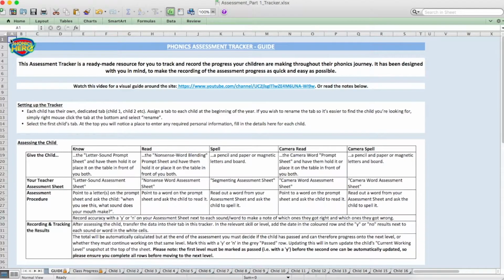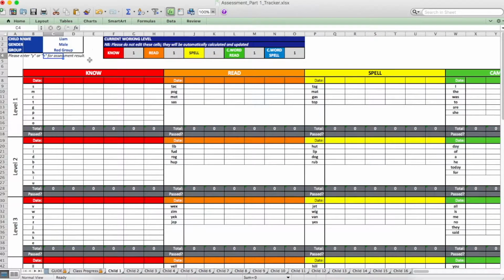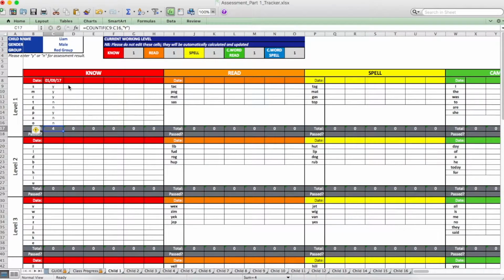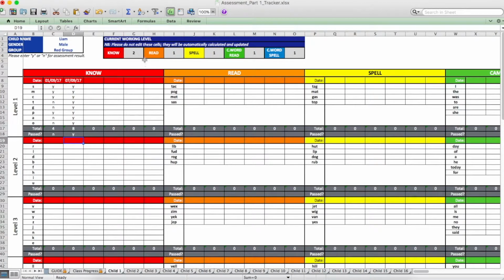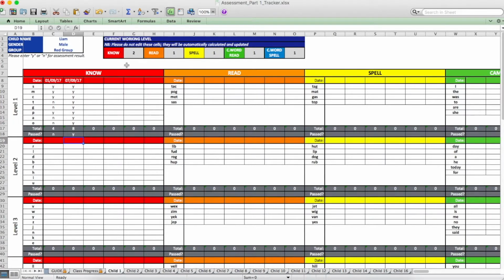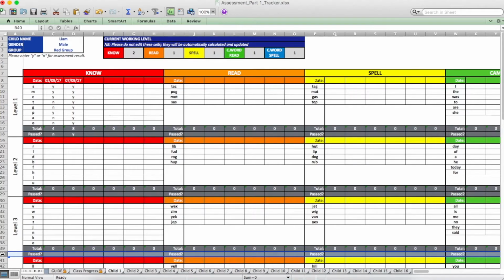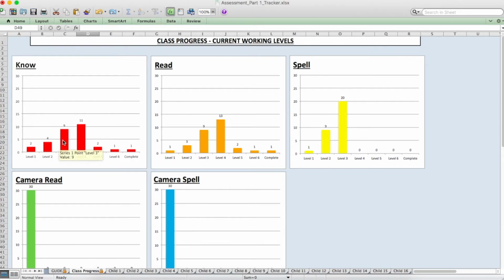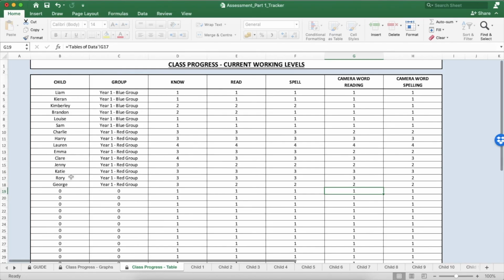Teachers - The Assessment Tracker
To download the Assessment Tracker:

1. Log in to your Phonics Hero account on a computer.
2. Click 'Learning Library'  in the left-hand menu and scroll to the appropriate Part and Level.
3. Choose 'Assessment' for the part of Phonics Hero you would like to assess the child.
4. Click the blue 'Download' button to download the Assessment you would like to use.

How to use the Assessment Tracker:

1. Use the tabs at the bottom of the sheet to track each child's progress and fill in their details in the top left corner of the sheet.
2. Input the date and results of the assessment, writing a Y for correct answers and N for incorrect answers next to each phoneme.
3. Enter Y or N in the 'Pass' row based on the automatically calculated score.
4. The table at the top will be automatically updated based on the assessment results.
5. Once all children have been assessed, click the Class Progress tab to see an overview of results and progress. If you prefer to view the results as a table summary, click the Class Progress Table tab.